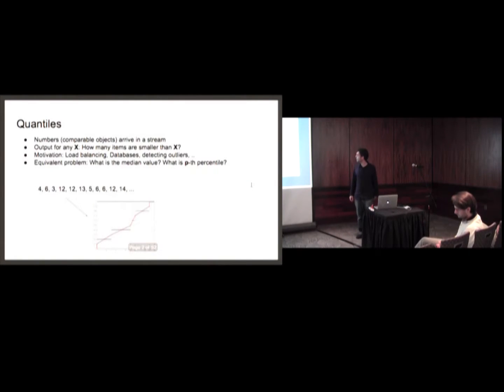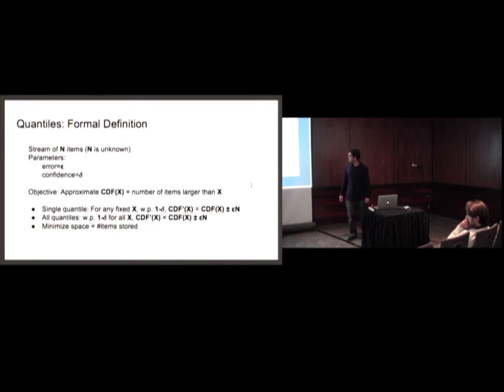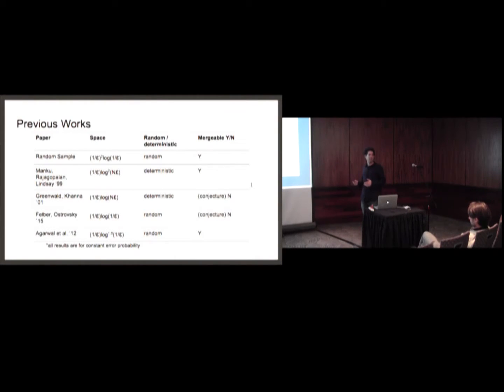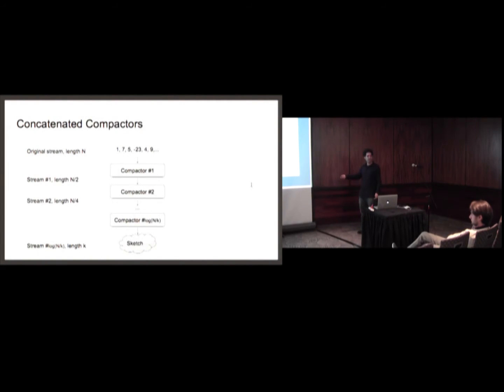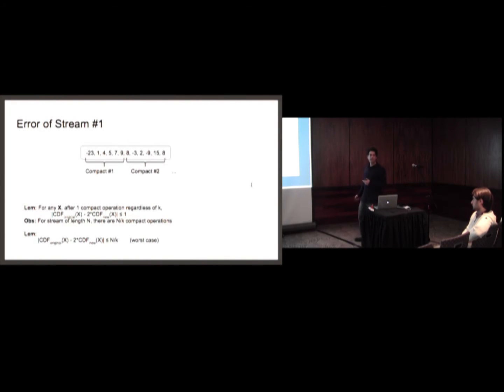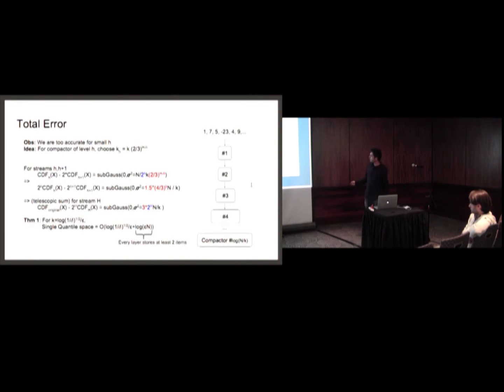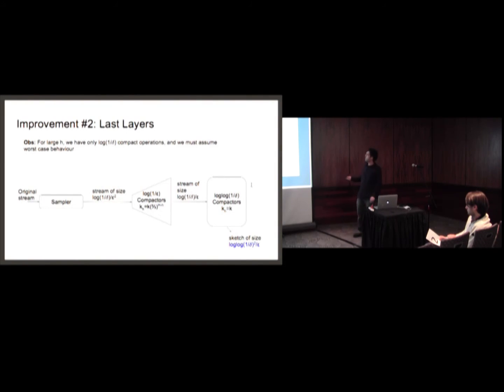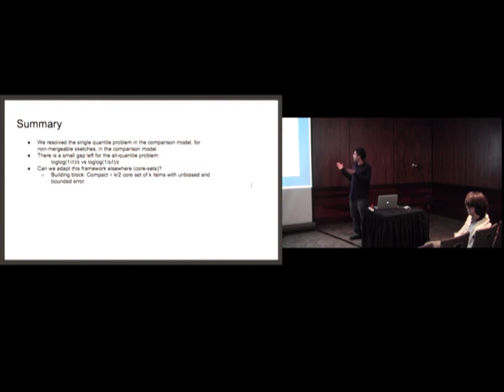Optimal Quantile Approximation in Streams